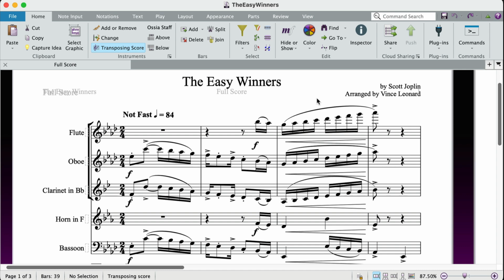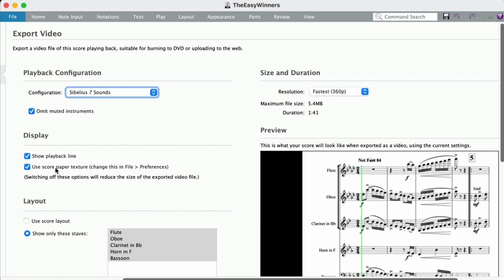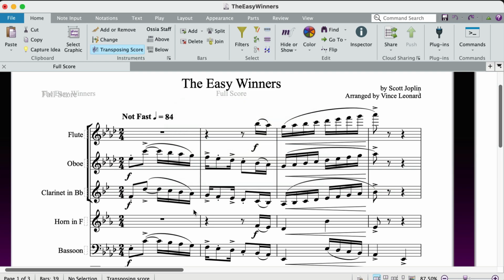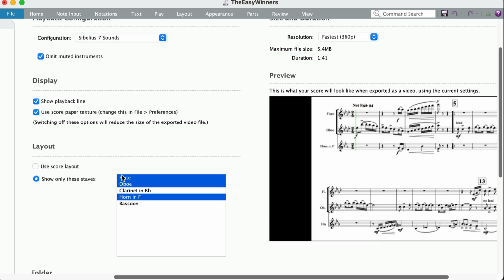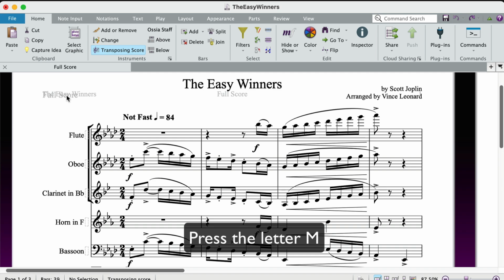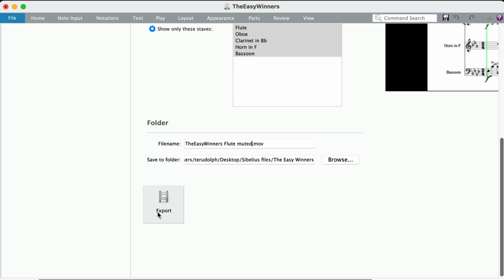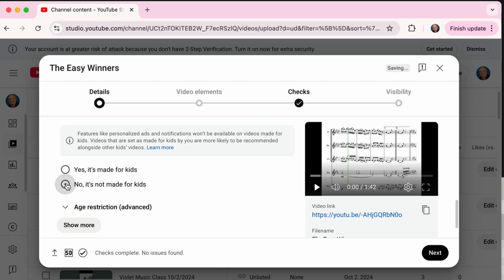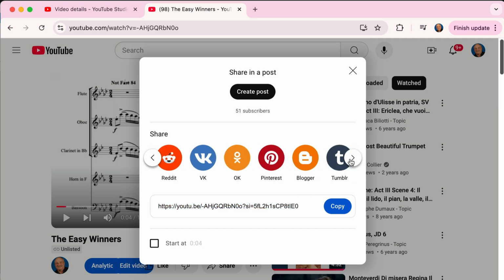Sibelius Export Video and Upload to YouTube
by Dr. Tom Rudolph
Berklee Online Course: Music Notation and Score Preparation using Sibelius Ultimate